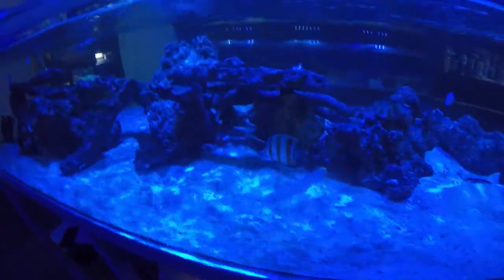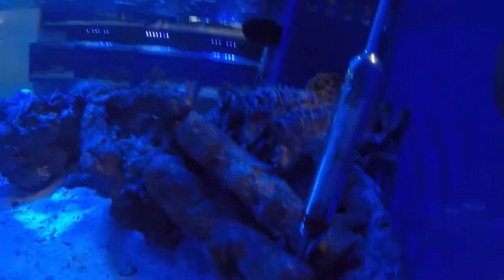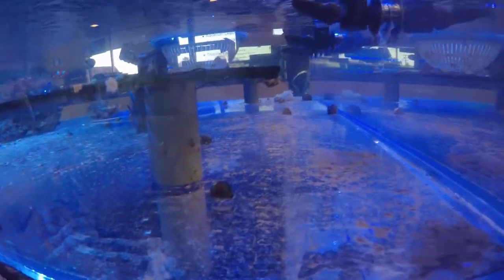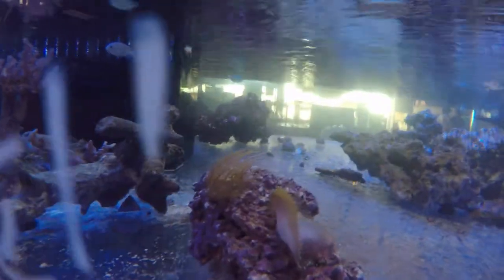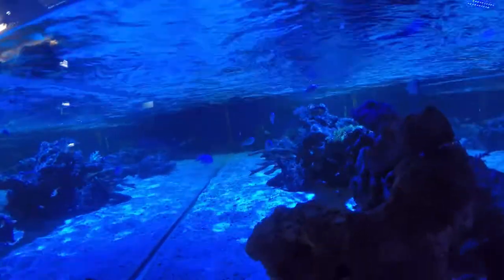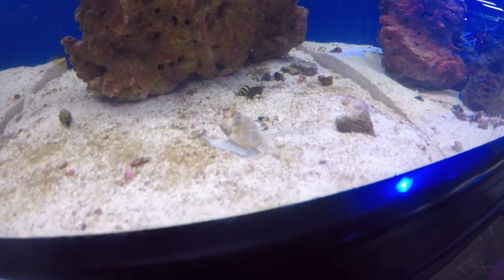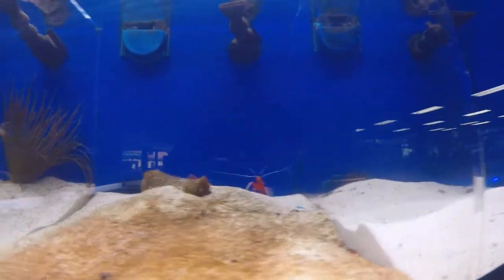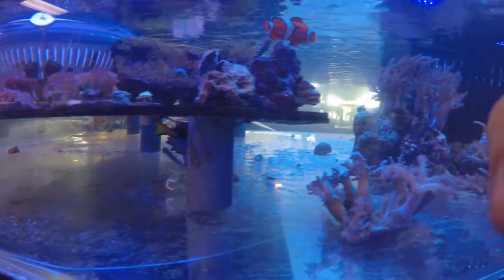local fish store All the show tanks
multiple videos cropped together